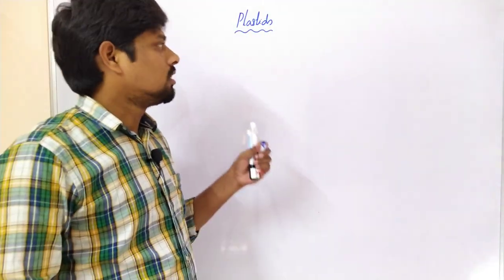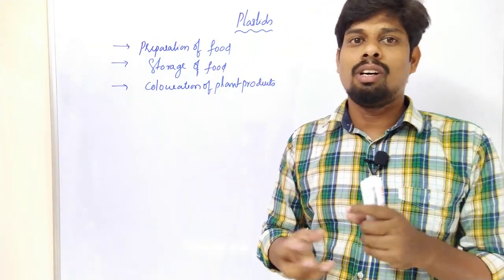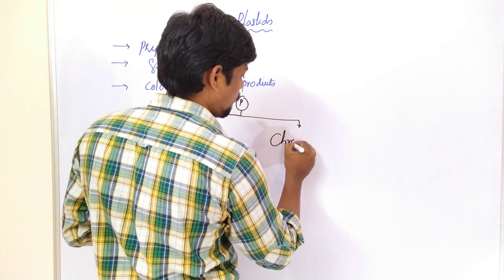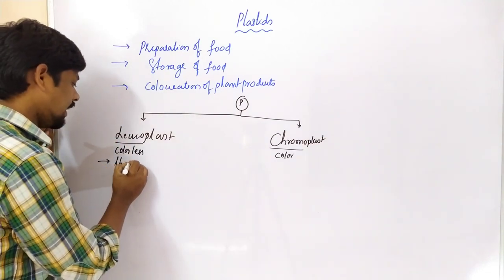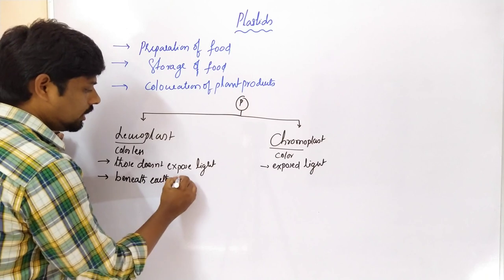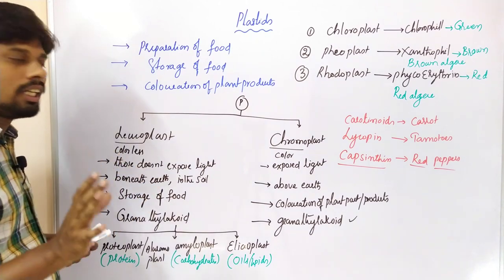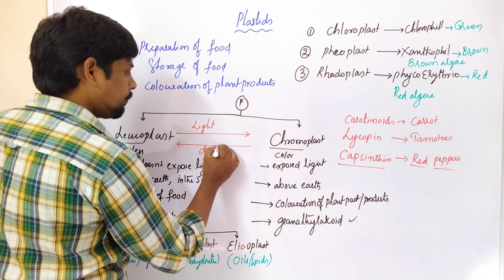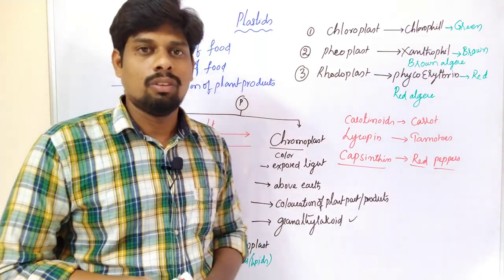Cell Biology-Class-14 |Cell organelles: Plastid : Types of plastids | NEET | EAMCET | CSIR